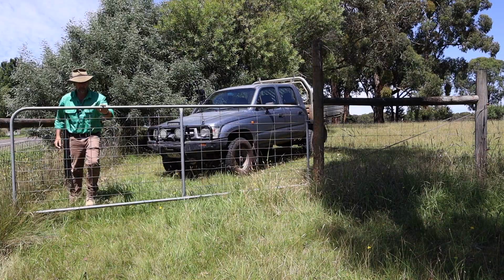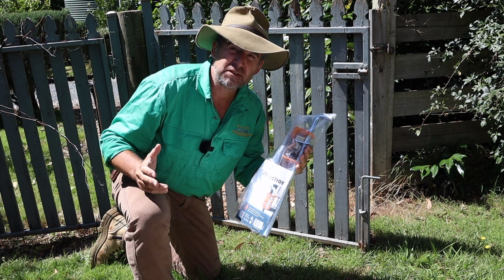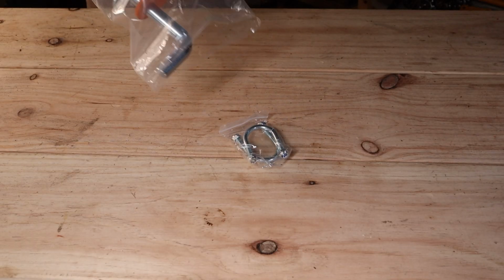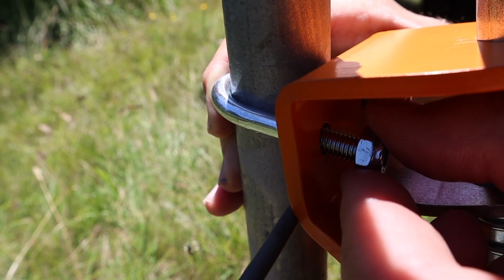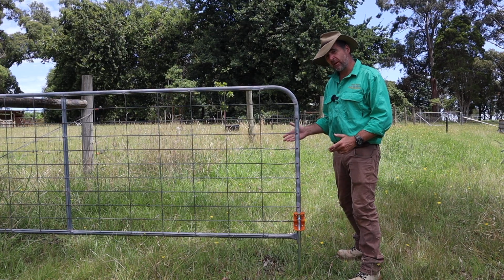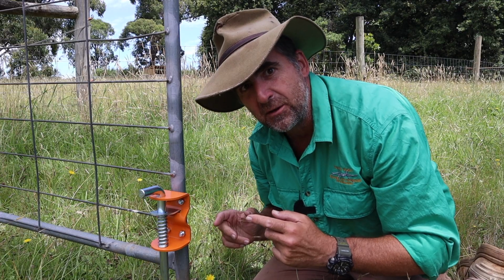Got a Dodgy Gate? Gate Anchor Review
Tired of dealing with a farm gate that swings open or shut on its own? The Gate Anchor may be the perfect solution for you! No more expensive farm fence rebuilds just to fix a gate. In this video, we review this handy tool that keeps gates securely in place without the hassle.